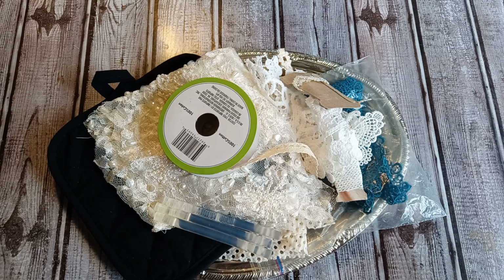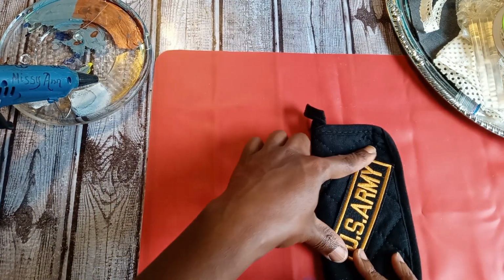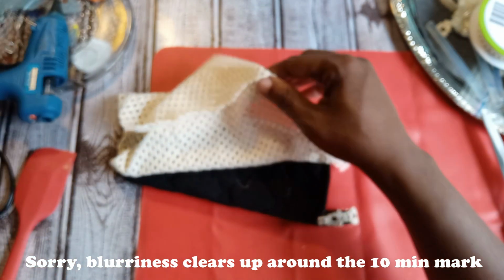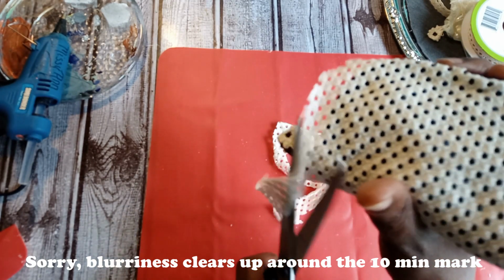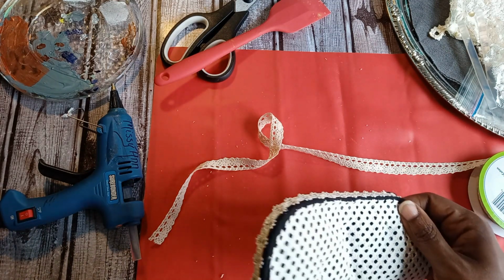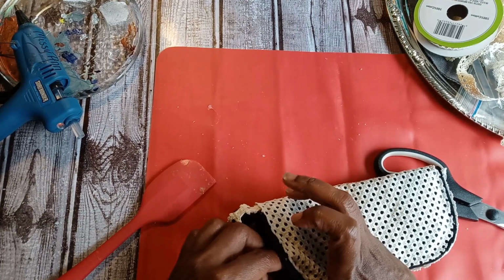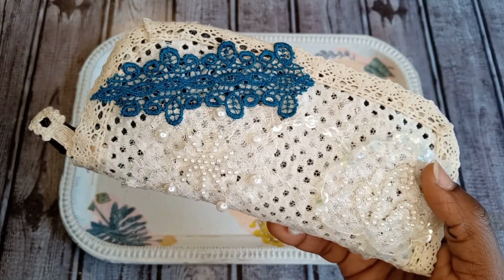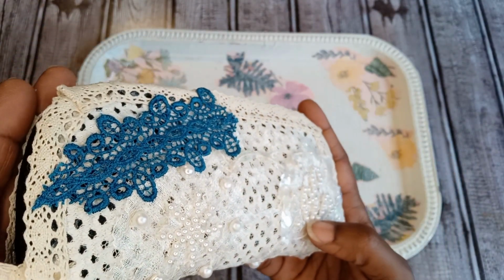NO SEW SUNGLASS CASE | DOLLAR TREE POTHOLDER HACK | HIDDEN GIVEAWAY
AS PROMISED AND UPON VIEWER REQUEST, I'm sharing how I turned a 50 cent Dollar Tree potholder, into a fabulous shabby chic sunglass case! It can also be used for eyeglasses.

❤ITEMS NEEDED TO CREATE YOUR OWN CASE
1 potholder
glue gun & glue sticks
Lace fabric & trim
OPTIONAL: Appliques, patches